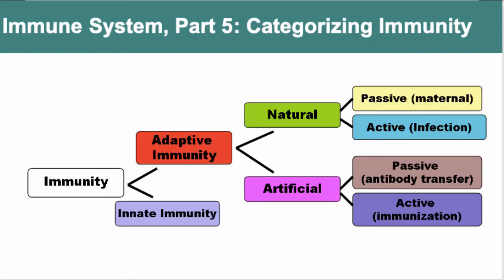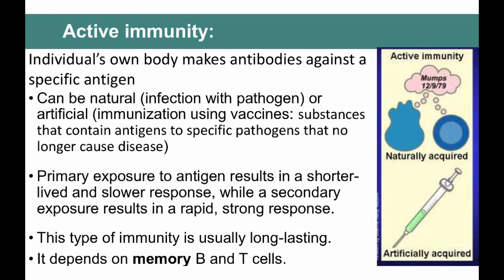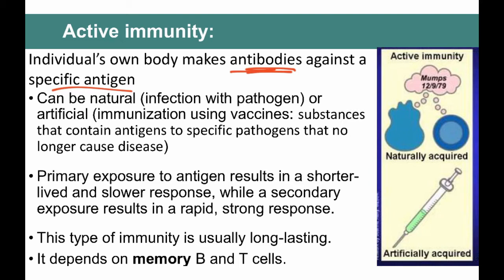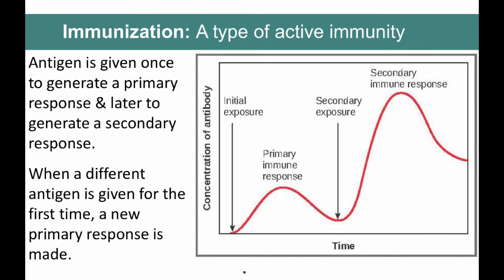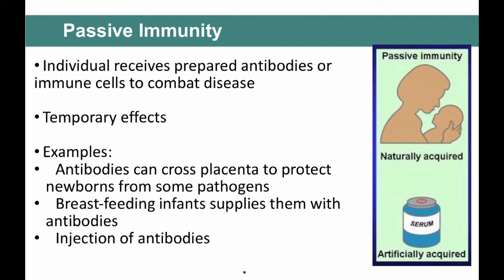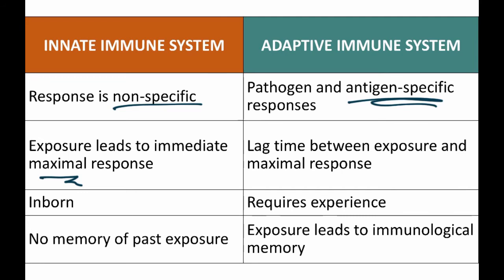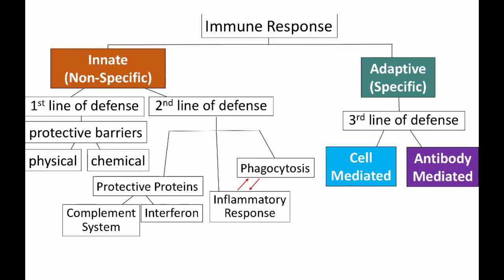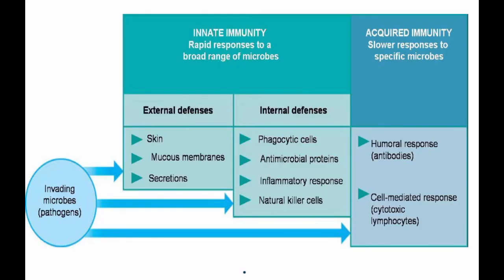Immune System, Part 5 Categorizing Immunity